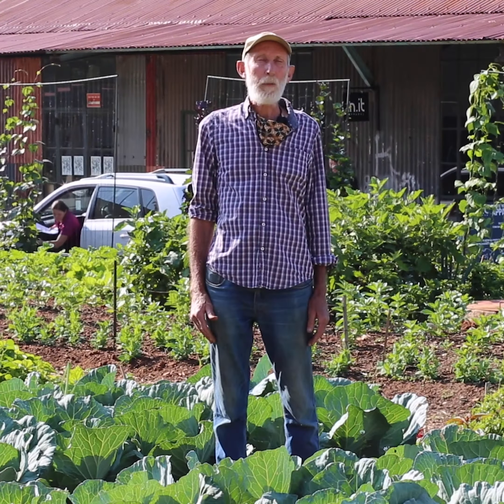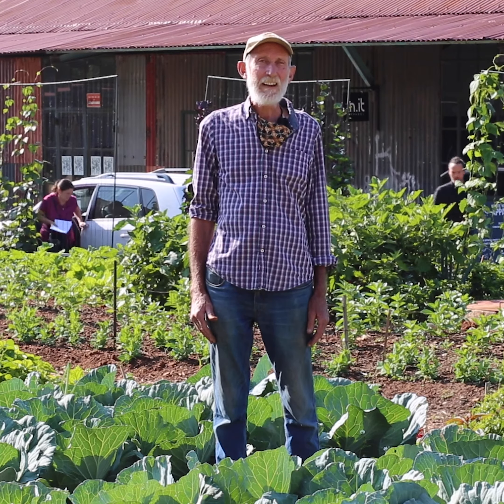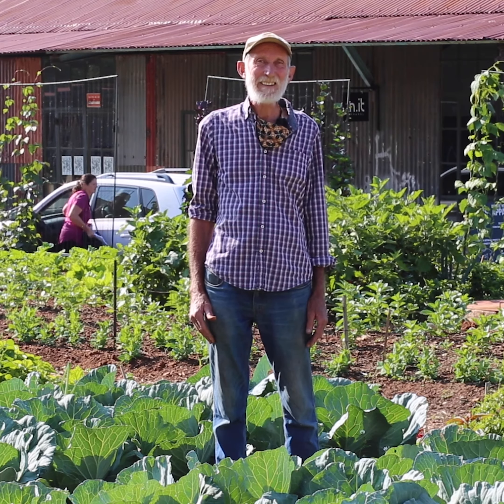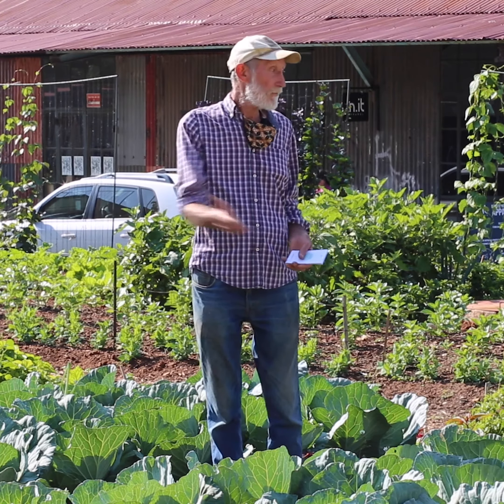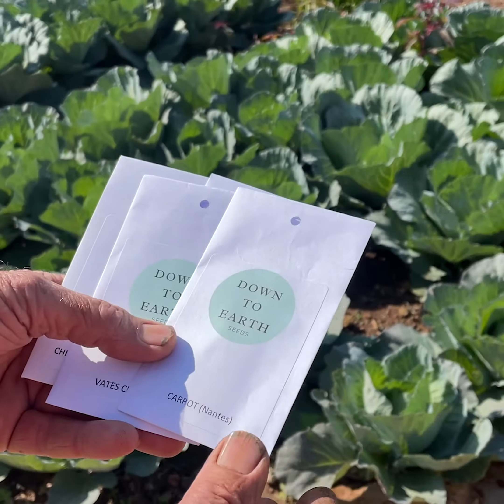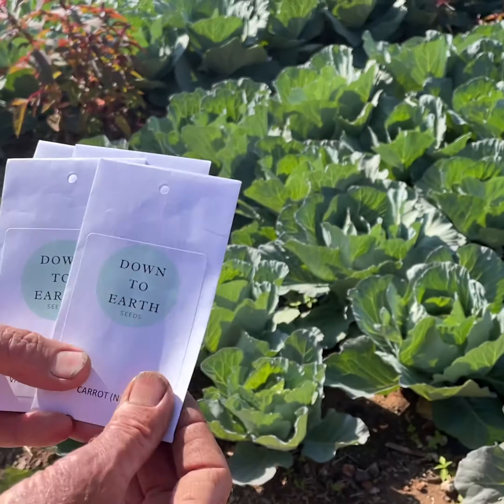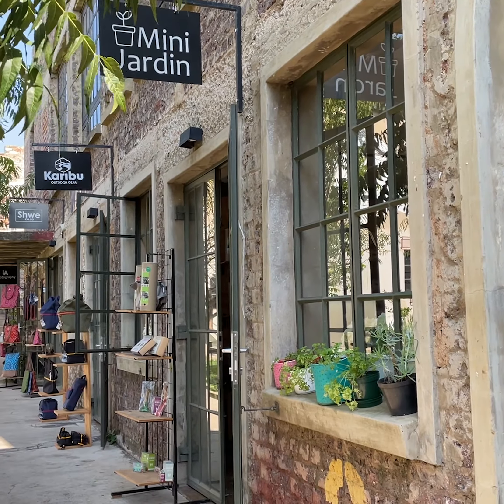What to plant now? Winter crop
Another episode of Tony's tips!  Home-growers and farmers share similar concerns when it comes to weather changes and seasonal gardening when temperatures drop. We've got organically saved seeds at Victoria Yards which are grown on living soil without the use of any chemical fertilizers and pesticides. In this video Tony Bensusan of Down2Earth Incubator, who is the Garden Guru at Victoria Yards gives a list of foods we can grow in winter. Much of the Brassica family likes the cooler weather, Asian crops and veggies we need for lovely winter soups.

Veggies included in the list are Kale, Carrots, Beetroots, Raddish, Leaks, Onion, broad beans, and other root crops.